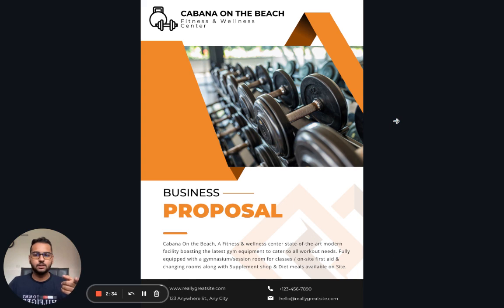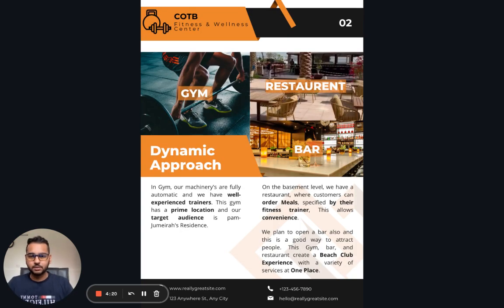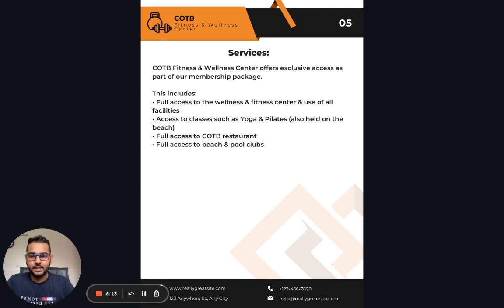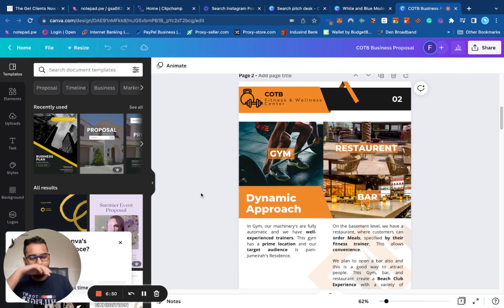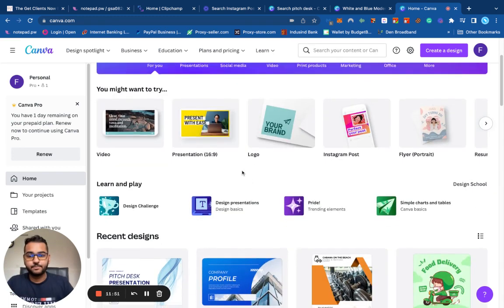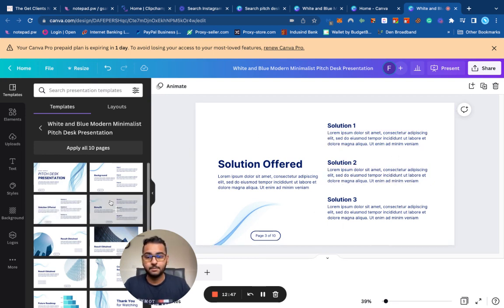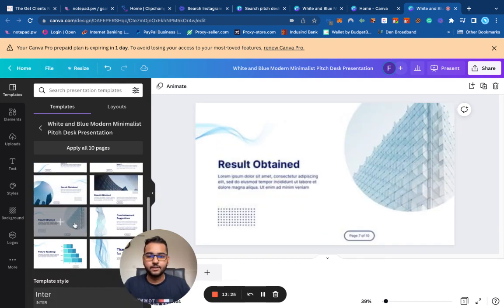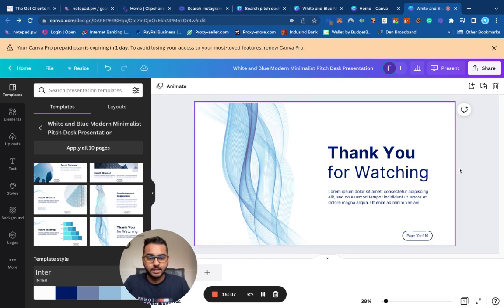How to create a Pitch Desk Presentation in Canva